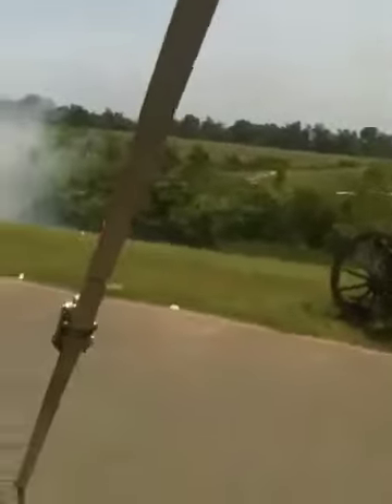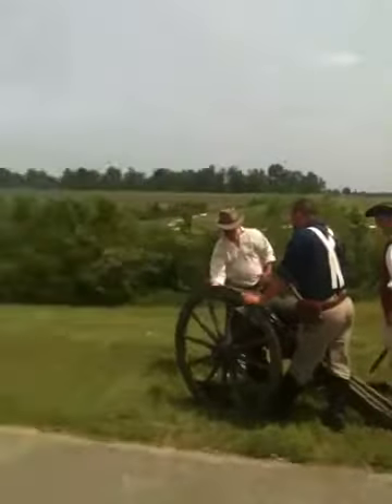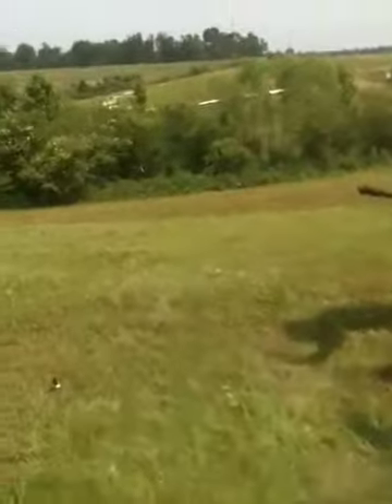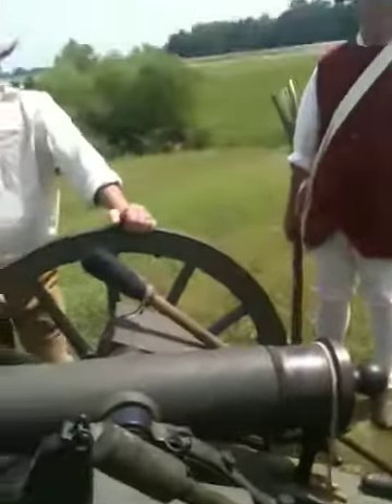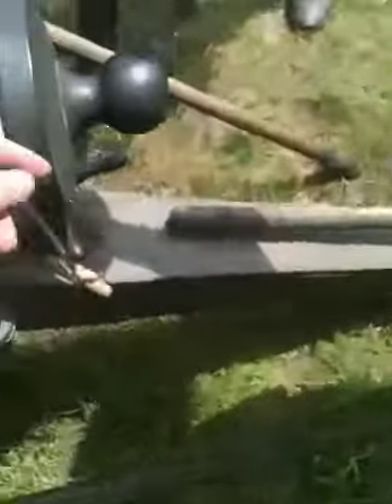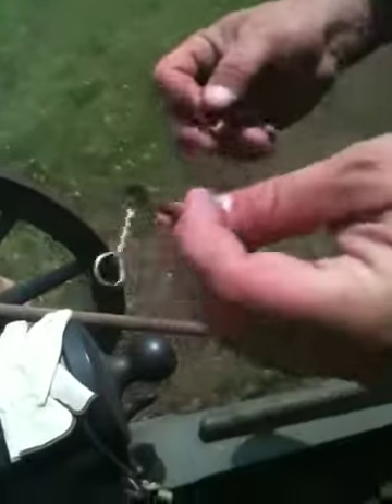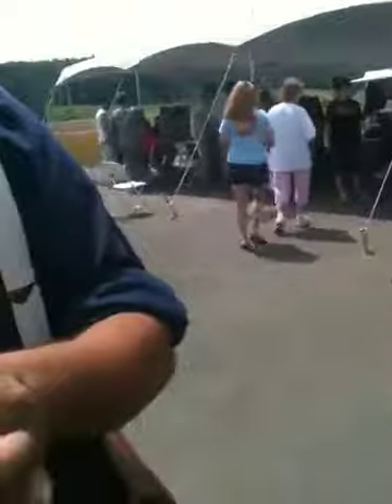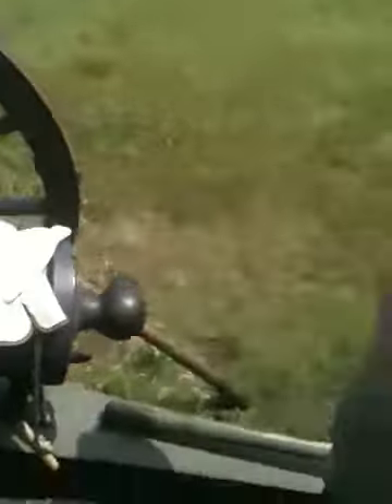CANNON!!!!!!!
A cannon at the "2011 wings over cullman air-show"